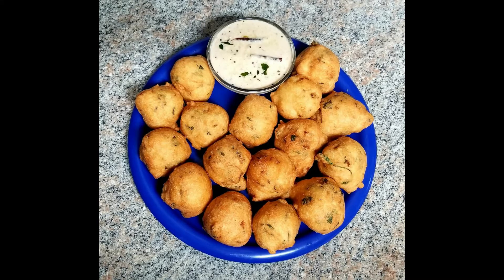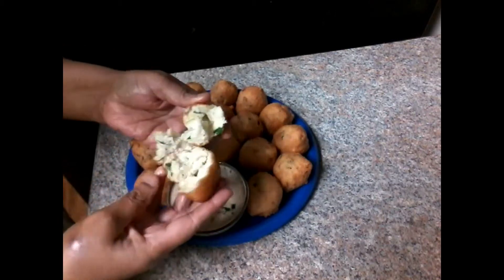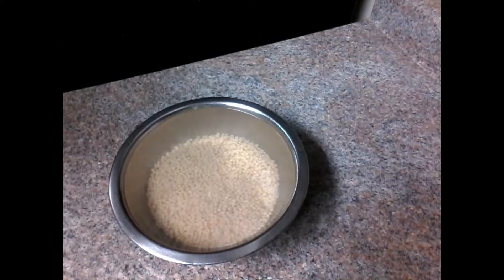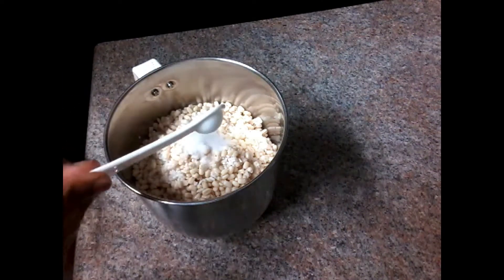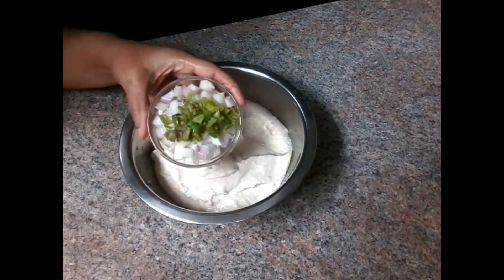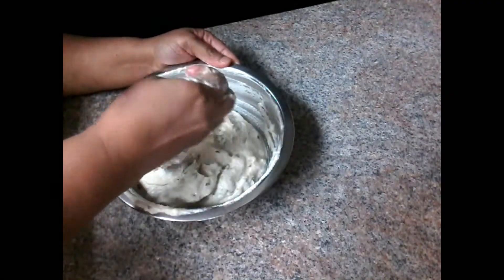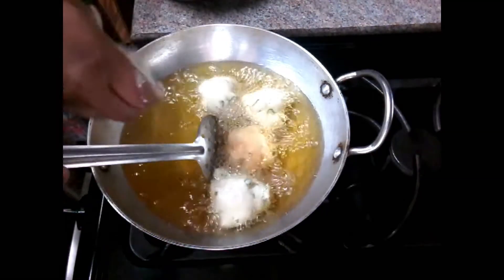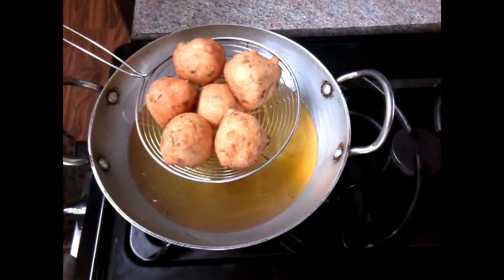మార్నింగ్ బ్రేక్ఫాస్ట్ అయినా , ఈవెనింగ్ స్నాక్స్ కోసం అయినా ఓ సారి ఇలా మినప బోండా | Bonda Snacks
Bonda Snacks Lakshmi Teluginti Vantalu

Minapa Bonda Lakshmi Teluginti Vantalu

Instant Bonda Recipe Lakshmi Teluginti Vantalu

Punugulu  Recipe Lakshmi Teluginti Vantalu

Minapa Punugulu  Recipe Lakshmi Teluginti Vantalu

మినప బోండా లక్ష్మి తెలుగింటి వంటలు

బోండా లక్ష్మి తెలుగింటి వంటలు

పునుగులు లక్ష్మి తెలుగింటి వంటలు